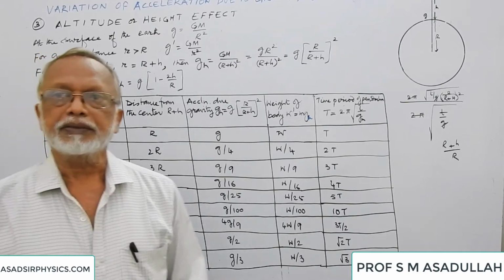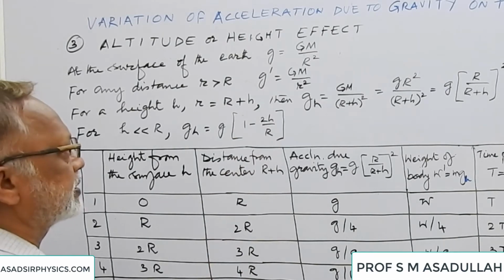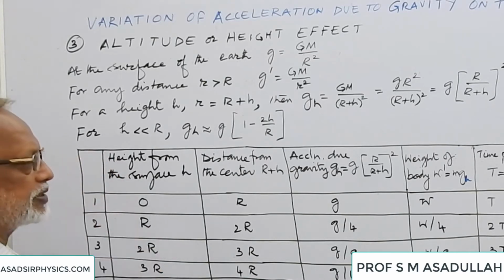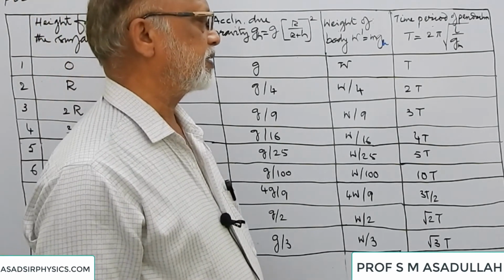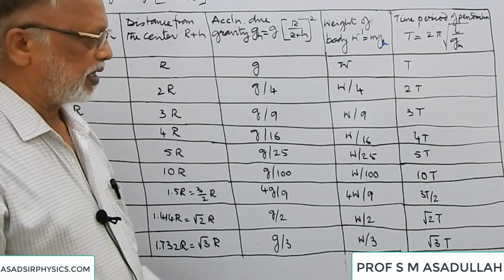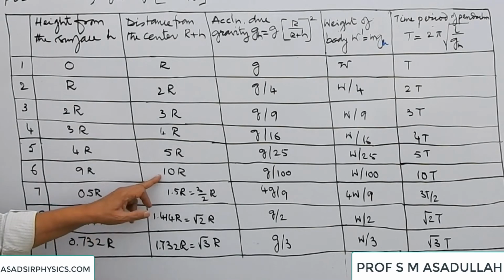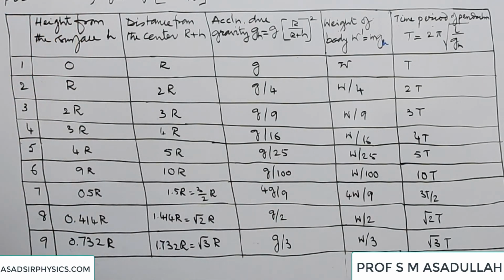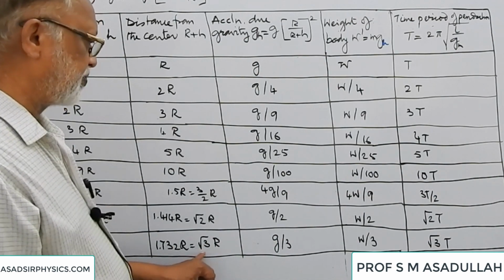GRAVITATION Lecture 32 | Class 11 Physics | S M Asadullah